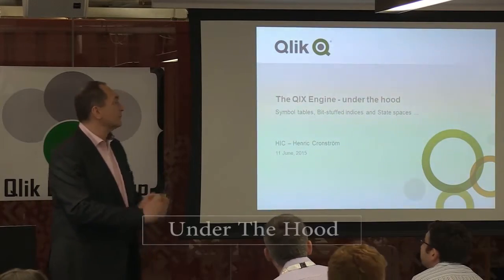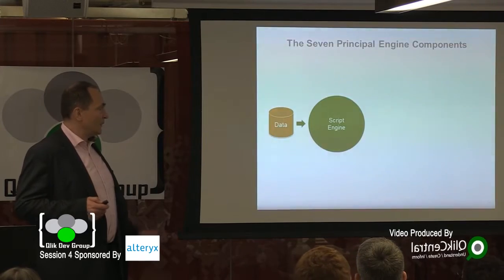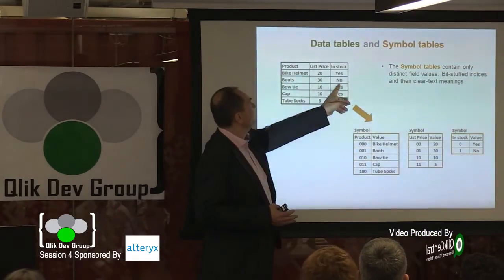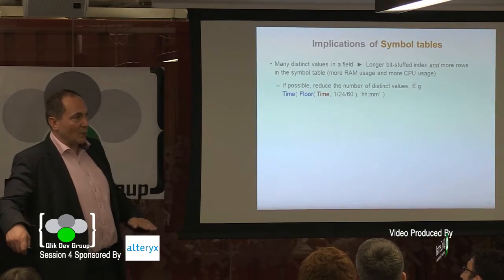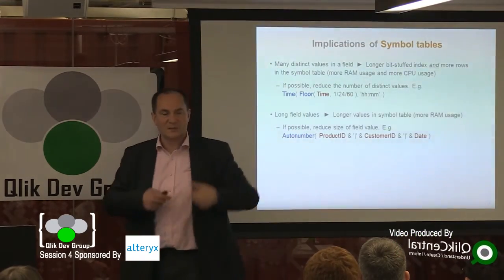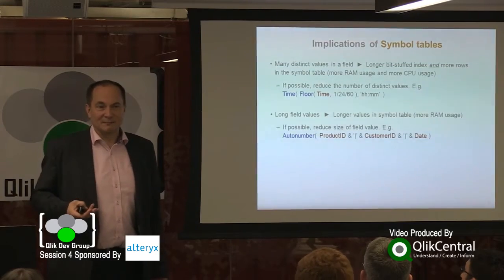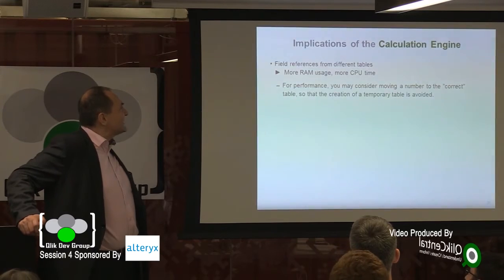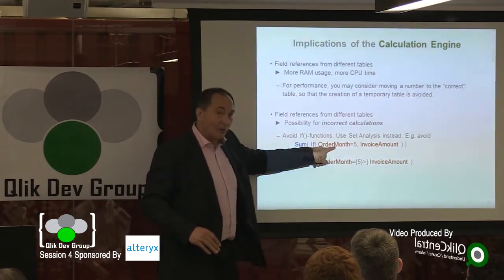QlikView #020: Henric Cronström - Under the Hood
The last QlikDevGroup event in London on the 11th June 2015 gave some great presentation on QlikView.

In this second video of two delivered Henric Cronström he talks through the inner workings of QlikView. A must for all developers to know!

Subscribers : Thanks for the subscription to my channel and I'd like to encourage you to use my blog where I provide the script/expressions. Some of the videos are not available on YouTube or I have made them private video tutorials which are only available on my blog.

Please access for full list of videos.